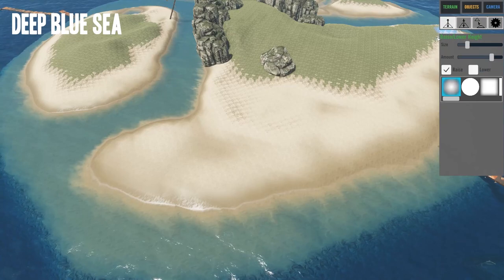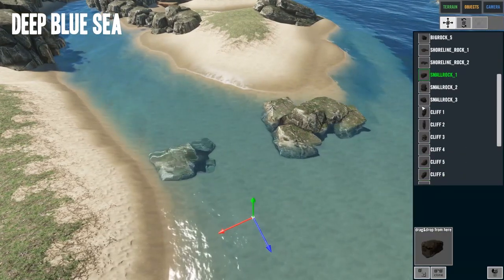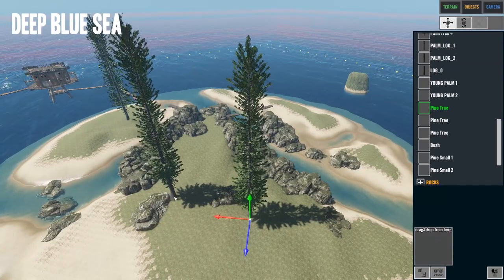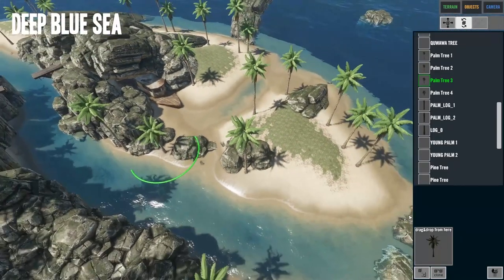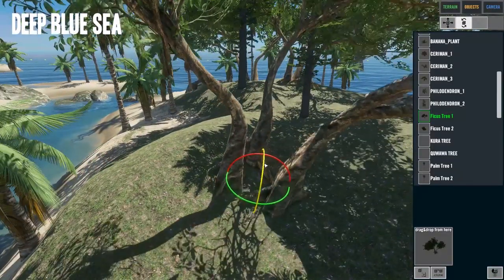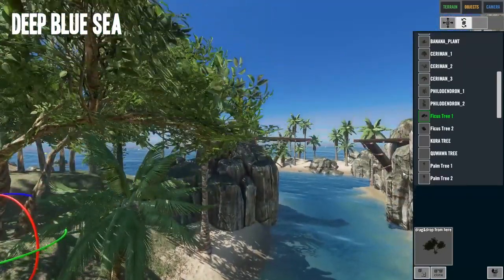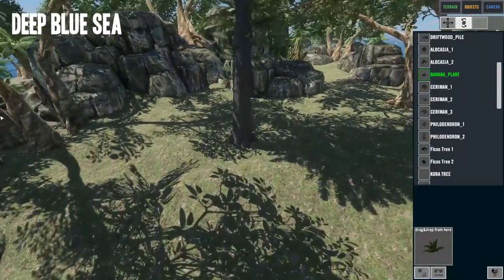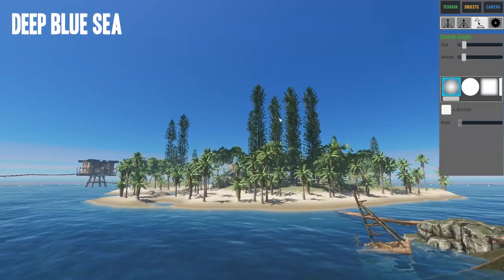Stranded Deep: Advanced Map Editor - Creating a Forest #132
Stranded Deep #132

◆ Join us as we play Stranded Deep in Beam Team's early access survival simulator.

Not Bear Grylls, though. We're not drinking pee.

◆ With:
Neil - Camera - Edit